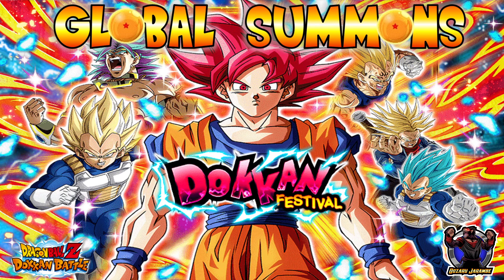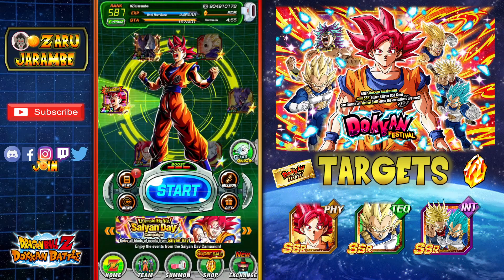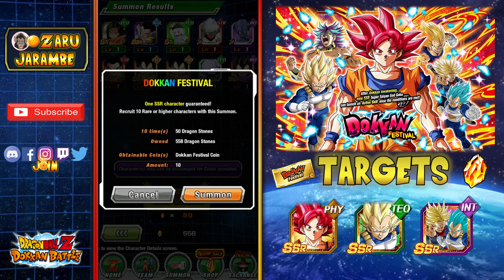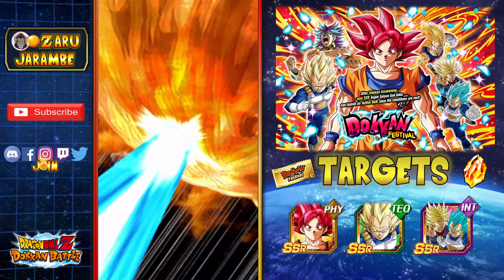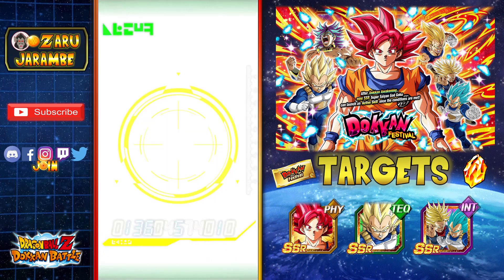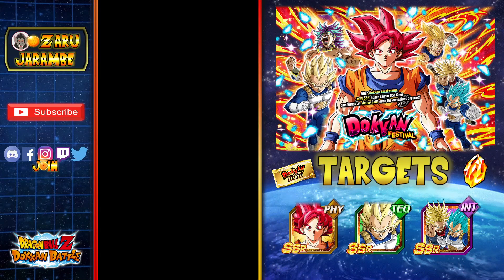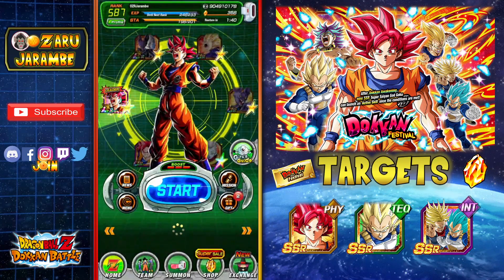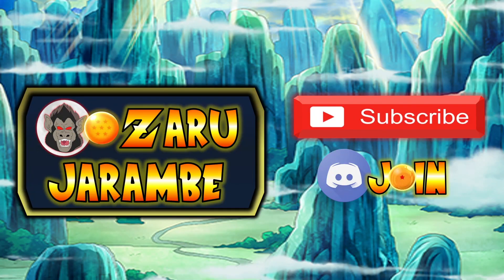TICKET & STONE SUMMONS - DFE PHY SSG GOKU BANNER IS HERE FOR THE DOKKAN 2023 SAIYAN DAY CELEBRATION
The new Dokkan Festival Exclusive banner with PHY Super Saiyan God Goku for Saiyan Day 2023 is live! Testing out my luck to see if I can grab some new Battle of Gods movie units with tickets or stone summons!